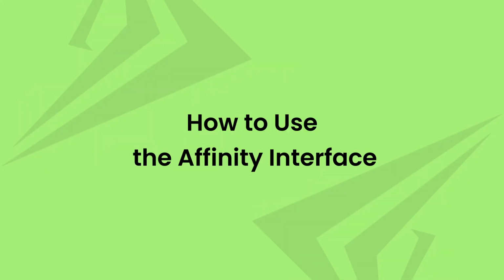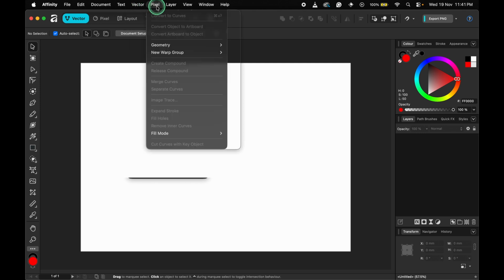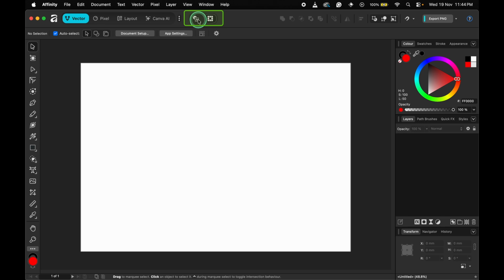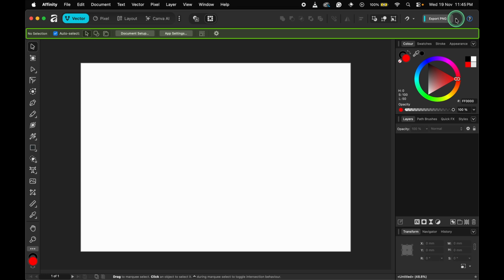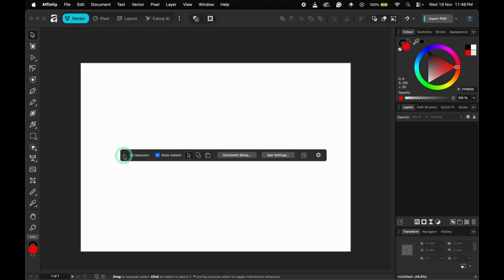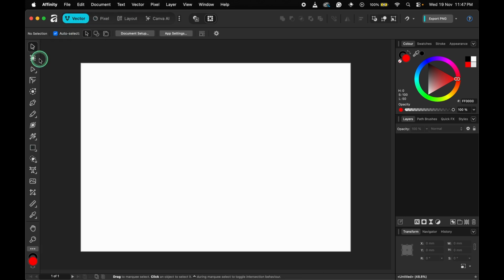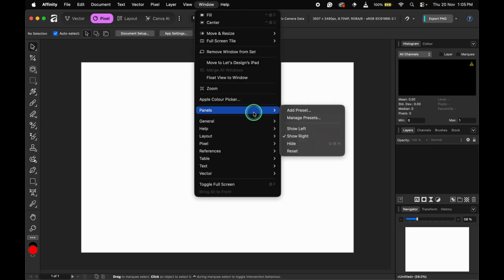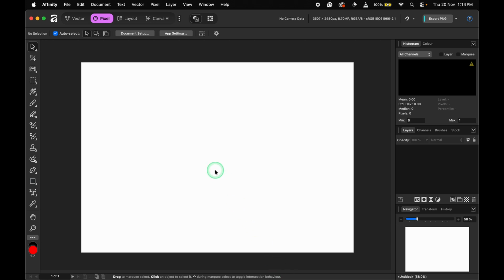How to Use the Affinity Interface : A Complete Beginner's Guide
Just opened Affinity and feeling a little lost? Don’t worry — this complete beginner’s guide will walk you through the Affinity interface step-by-step so you can start designing with confidence. Whether you're using Affinity for graphic design, illustration, photo editing, or layout work, this tutorial will help you understand every part of the workspace and how it all fits together.
In this video, you’ll learn how to navigate the tools, panels, menus, and modes so you can work faster, smarter, and more creatively inside Affinity.

What you’ll learn:
✅ Complete walkthrough of the Affinity interface
✅ How the Toolbar, Studio Panels & Context Toolbar work
✅ Essential concepts every new user should know
✅ How to avoid common mistakes when starting out

Why this video is perfect for beginners:
Affinity’s interface is powerful but can feel overwhelming at first. This guide breaks everything down in a simple, relatable way — no complicated jargon, no advanced features. Just the essentials you need to get comfortable and start creating beautiful work right away.

Who this video is for:
Absolute beginners using Affinity for the first time
Designers moving from Canva, Photoshop, or Illustrator
Students, hobbyists, freelancers, and content creators
Anyone wanting a clean, clear understanding of the Affinity workspace

Your support helps the channel grow — and it motivates me to make more videos for you! 🎨✨